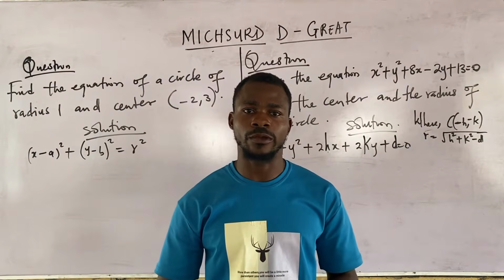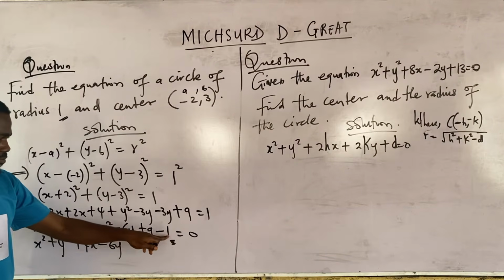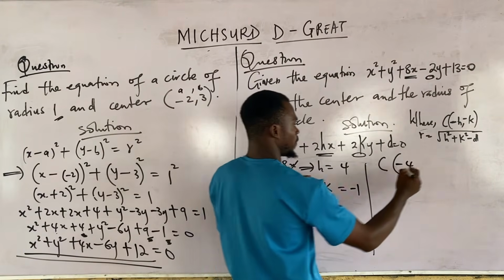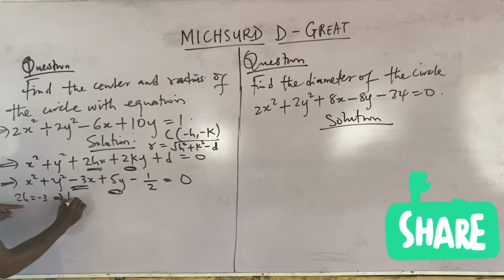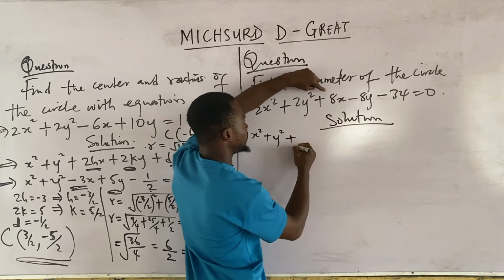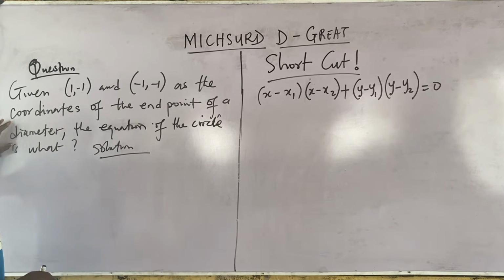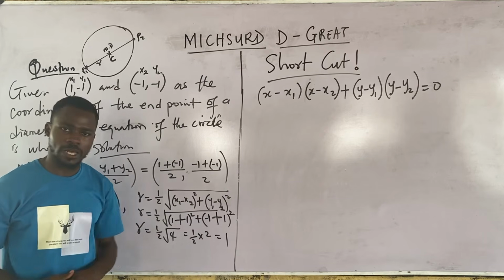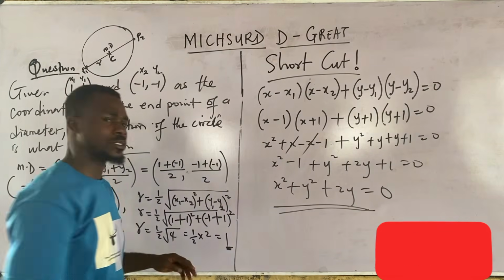Circle Geometry | FULL EXPLANATION REVISION QUESTIONS